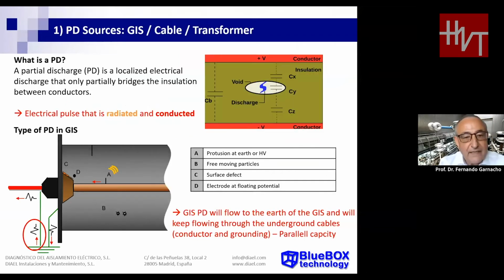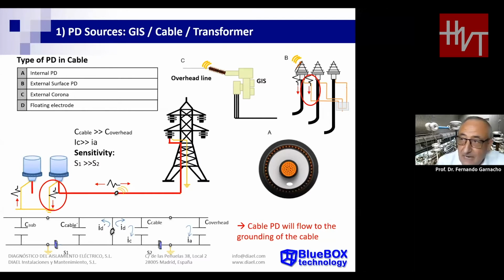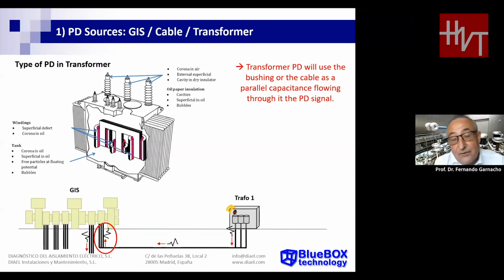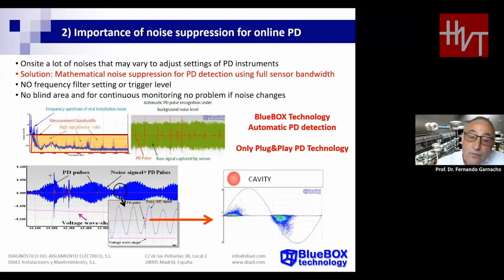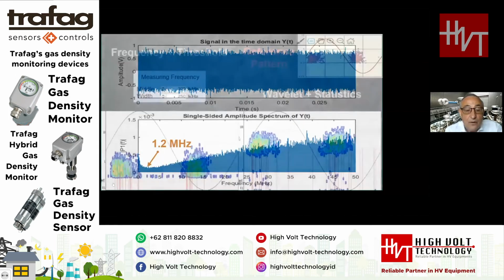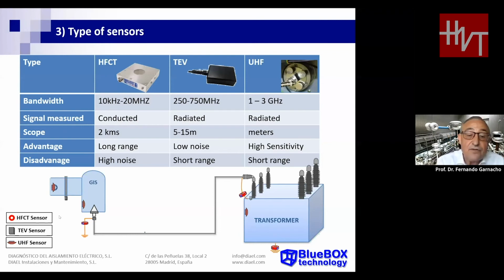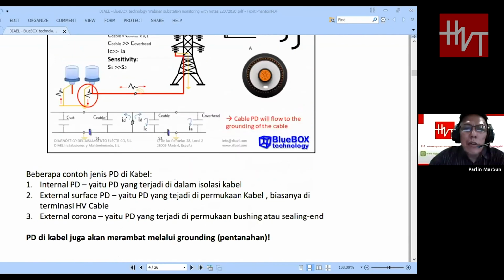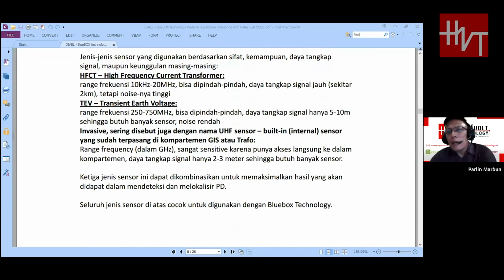Optimal Approach for PD Monitoring in Substation Part 1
Optimal Approach for PD Monitoring in Substation - Single platform for multi assets monitoring in Substations

Speakers :
1. Prof. Dr. Fernando Garnacho
Polytechnic University of Madrid, Spain

- Director of The LCOE Laboratory – A leading independentlaboratory in Spain specialized in high voltage and metrology
- Author of hundreds of publications about High VoltageTechniques
- Publication awarded by IEEE related the evaluation of lightningimpulses with overshoot by means the “test voltage factor”
- Author of two patents related to the diagnosis of partialdischarge in power cable systems and HV equipment
- CIGRE Distinguished Member Award 2020

2. Javier Ortego, M.Sc.
DIAEL Madrid, Spain

- Obtained the title of Superior Computer Engineer fromComplutense University of Madrid (UCM)
- Currently developing thesis in the Doctorate program inProduction Engineering and Industrial Design of theETSIDI-UPM (Universidad Politécnica de Madrid)
- PD Online expert with strong research background on PartialDischarge Measurement and Robots and Intelligent Machinesof the ETSII-UPM, developing human-machine interfaces andvirtual environments

3. Parlin Helius Marbun
High Volt Technology, Indonesia

- Expertise in installation, commissioning, maintenance, and testing(HV test and PD Test) for substation especially GIS
- 25 years experience in GIS expertise and site management
- Certified expertise on HV Testing Onsite for HV apparatus
- Managing quality assurance and HSE of substation construction
- Certified Expertise on HV Test GIS SF6
- Certified Expertise on PD Test GIS SF6

Respondent :
1. Dr. Ir. Herman Darnel Ibrahim, M.Sc
Chairman IDNC CIGRE

2. Ir. Cawir Ginting

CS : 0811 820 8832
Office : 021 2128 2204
Office 88, 32th Floor, Kota Kasablanka, Jl. Casablanca Raya Kav. 88, Jakarta Selatan, 12870, Indonesia